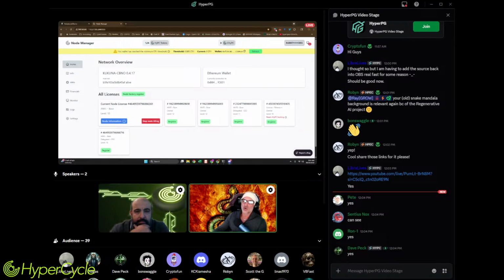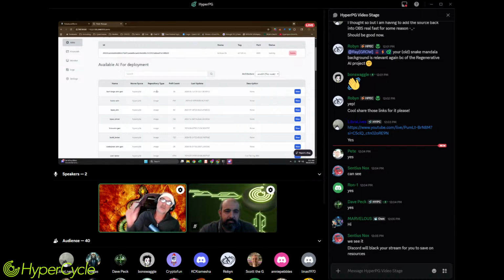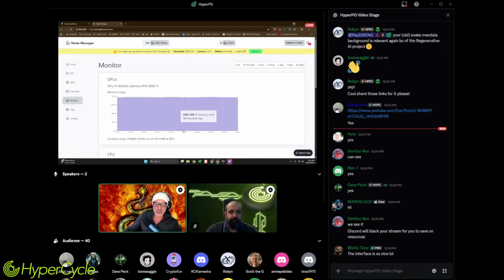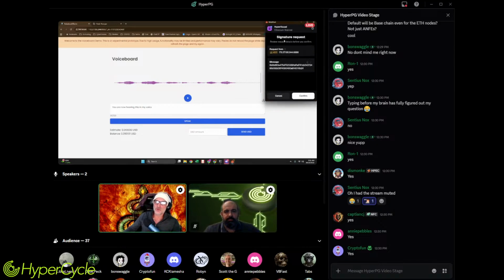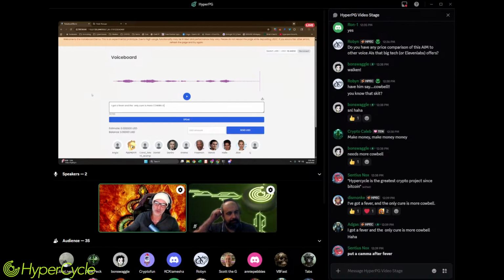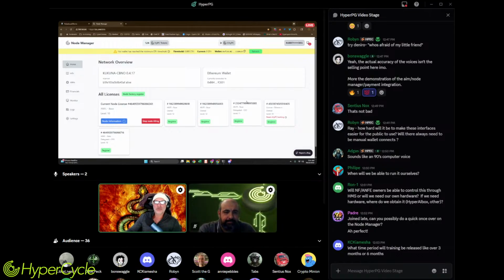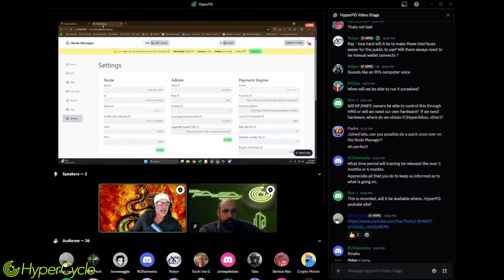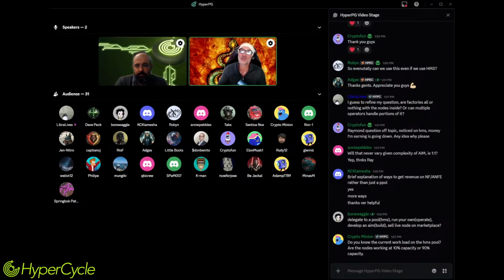HyperCycle Ops Corner : Pilot Episode - Node Manager Demo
Join us live for Ops Corner as we demonstrate Node Manager.
A powerful software platform enabling full spectrum operations of Hypercycle Network Node Factories.
to find out more, and join the HyperPG Discord here to connect with the community